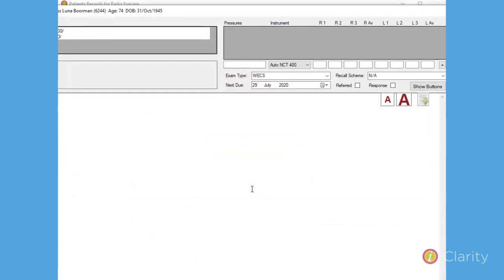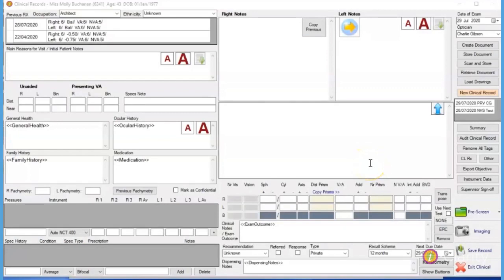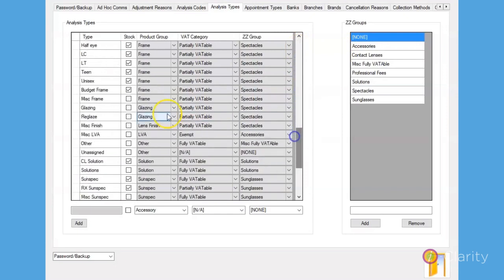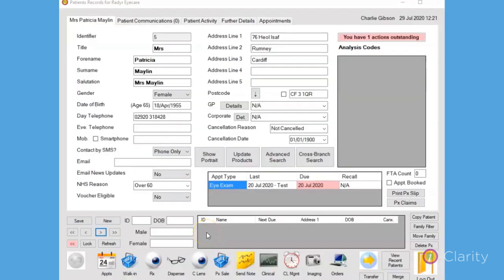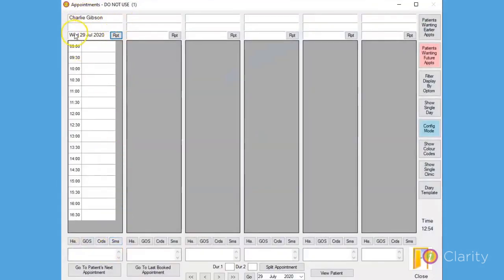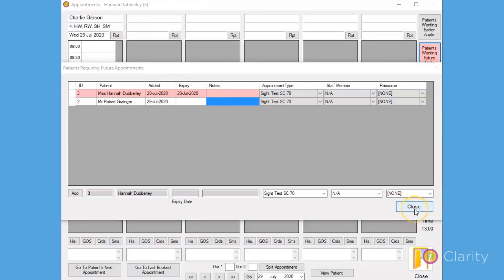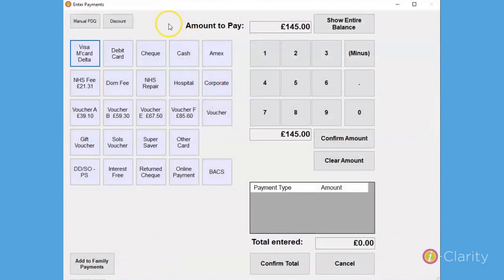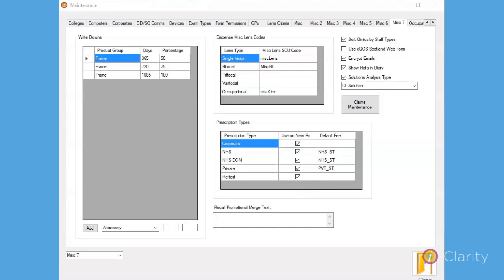Version 3 3 2 Enhancements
This video describes the new features in the most recent version of i-Clarity